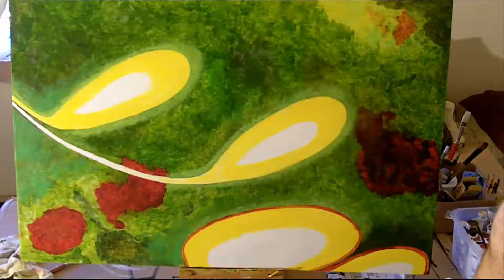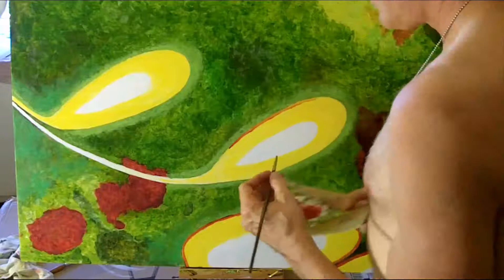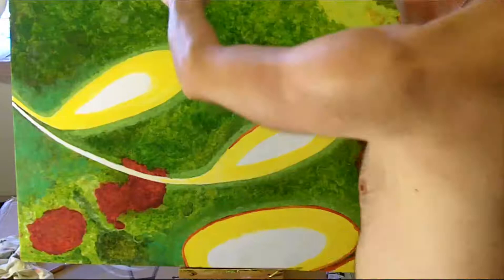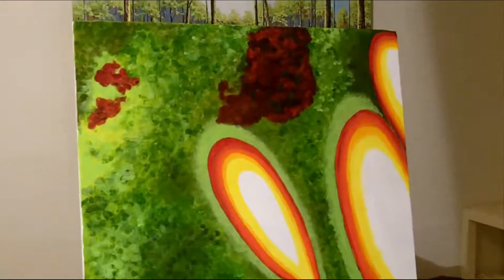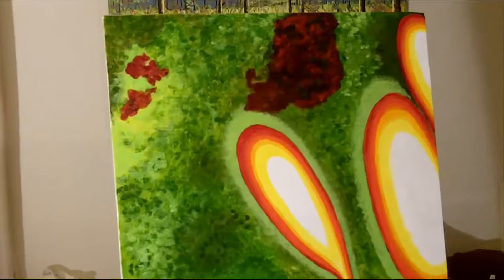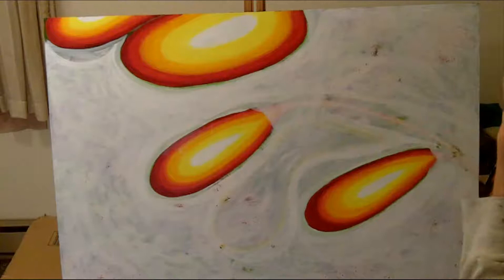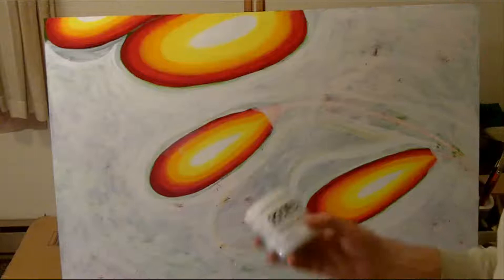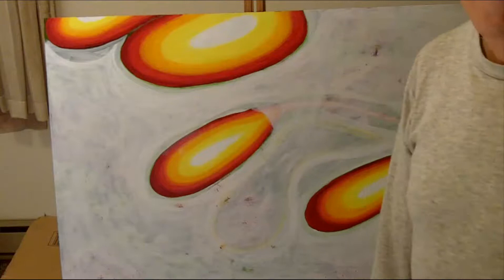Abstract Confusion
Artist Dean Johnson paints an Abstract painting part #1 This painting measures 36" x 24" by 3/4" deep on stretched canvas